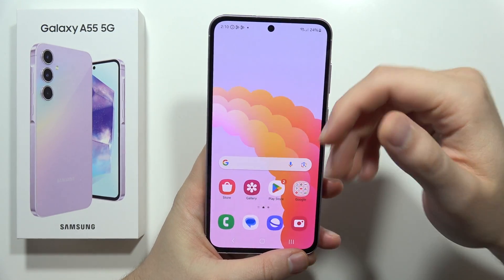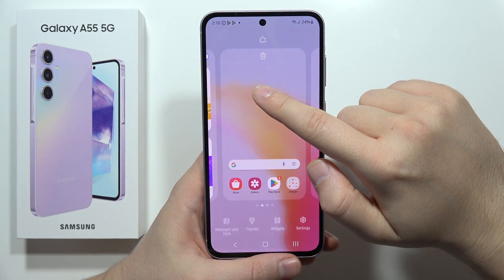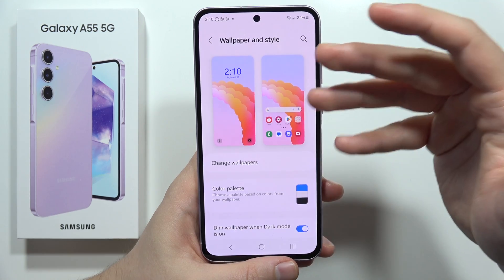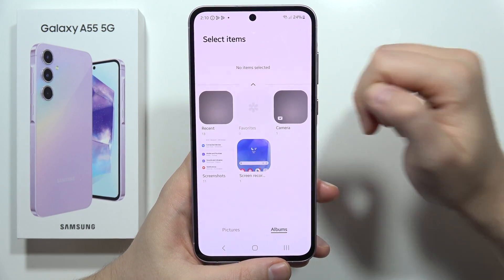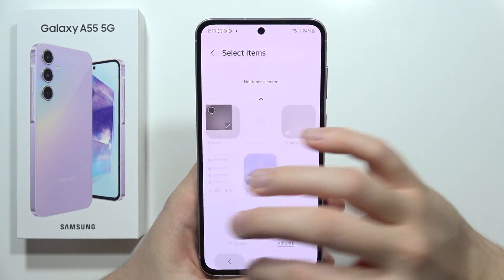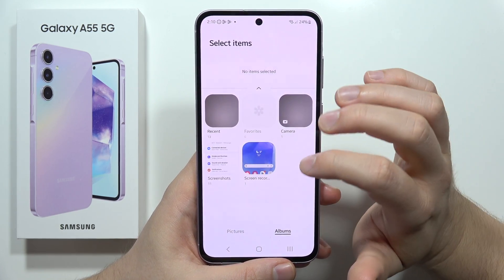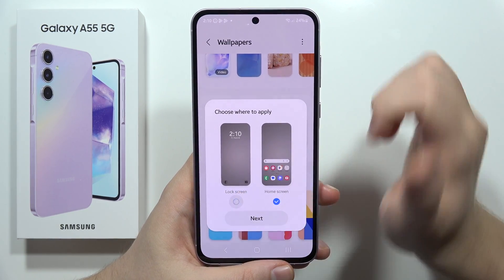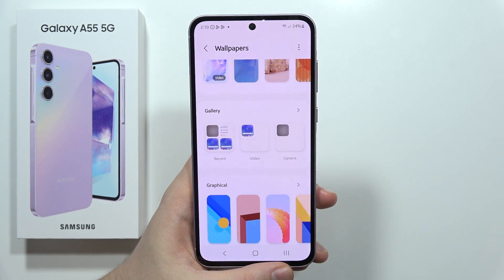How to Set Photo as Wallpaper on SAMSUNG Galaxy A55 5G - Custom Wallpaper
Spruce up your Samsung Galaxy A55 5G with a personal touch! This video shows you two ways to set your favorite photo as your wallpaper, making your phone truly yours.

set photo wallpaper samsung a55 5g
how to put a picture as wallpaper on samsung a55 5g
custom wallpaper samsung a55 5g
change wallpaper to photo samsung a55 5g